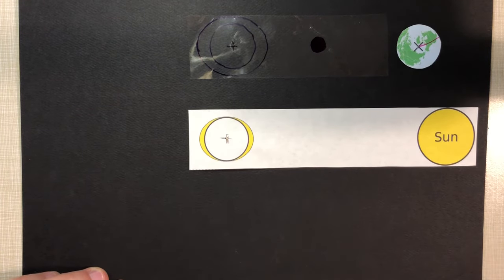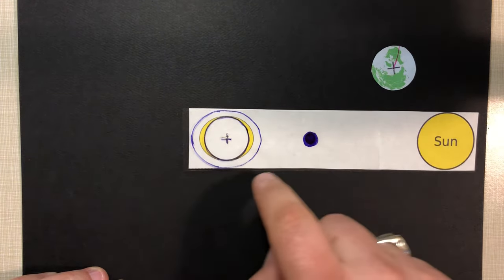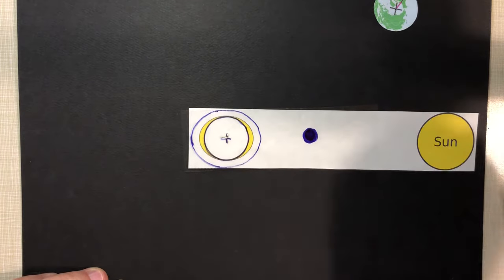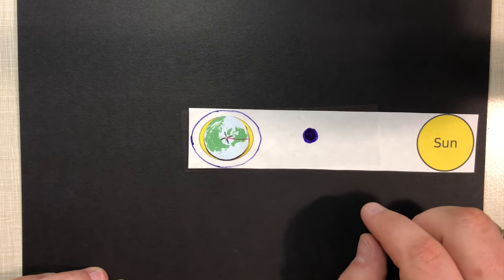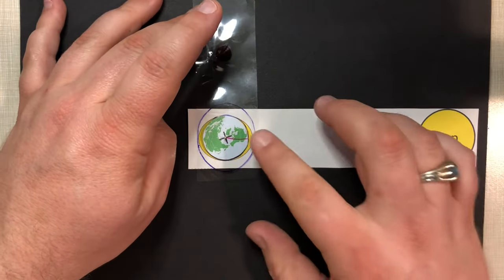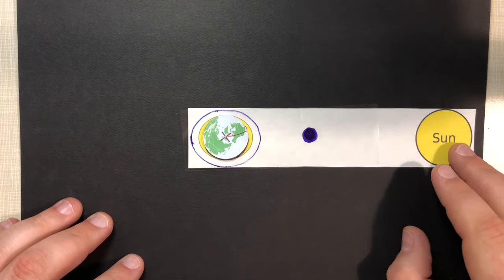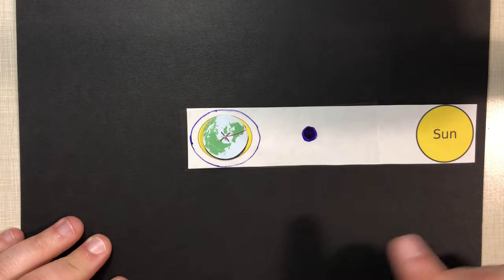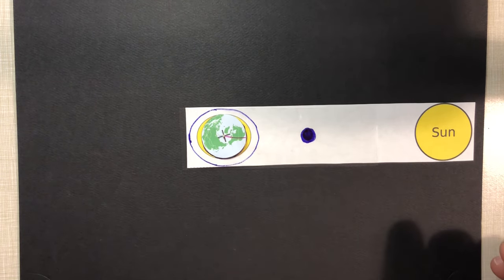Learning About Earth's Tides - Using the Tide-O-Matic - Sun & Moon | With Professor Jeremy Patrich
This video is designed to complement the lab component regarding tides, and further help explain the differences between lunar and solar tides.

High and low tides are caused by the moon. The moon's gravitational pull generates something called the tidal force. The tidal force causes Earth—and its water—to bulge out on the side closest to the moon and the side farthest from the moon. These bulges of water are high tides.

This "Tide-O-Matic" experiment from Exploratorium describes how to build a simple model to explore the influence of the sun and moon on our tides. In most places on the earth, where the ocean meets the land, there are two high tides and two low tides each day. This activity models the equilibrium theory of tides, showing why there are two tide cycles per day, why the heights of the tides change over the course of a month, and why the tides occur about an hour later each day.